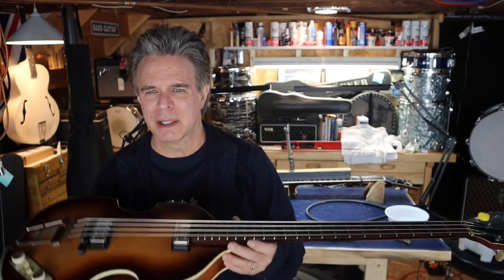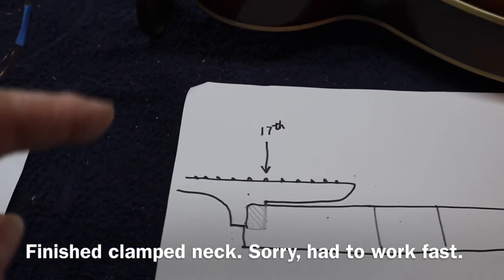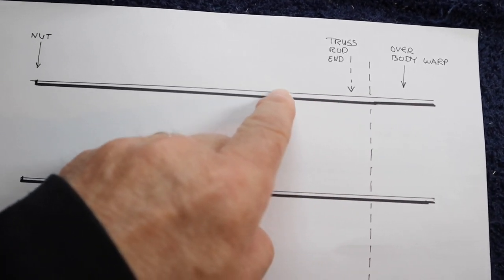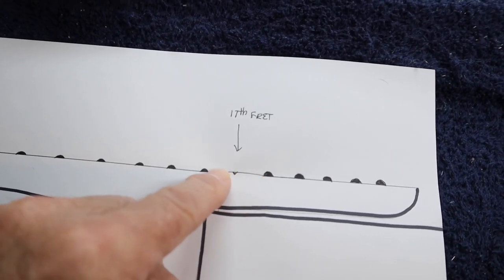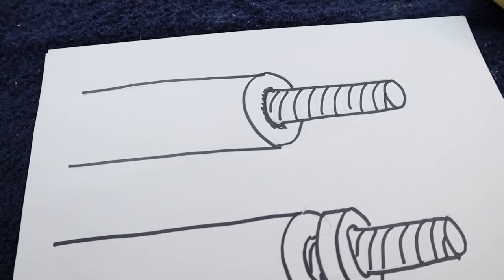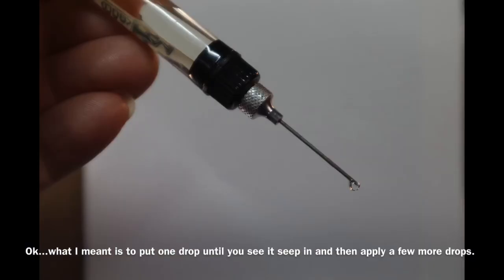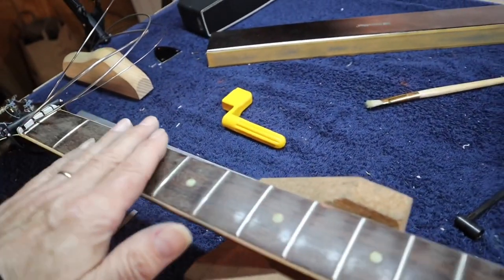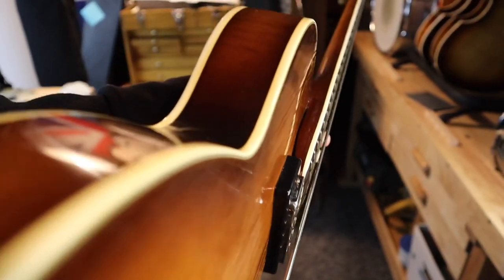Vintage Hofner 500/1 Bass Neck Warp Repair. Beatle bass. Hofner 500/2.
Vintage 1965 hofner bass has the neck over body usual upward warp. Steaming of the hyde glue and clamping along with neck leveling and crowning make it playable once again. Hofner Bass. Violin Bass. Beatle Bass. McCartney Bass. Hofner Repair. Hofner 500/1